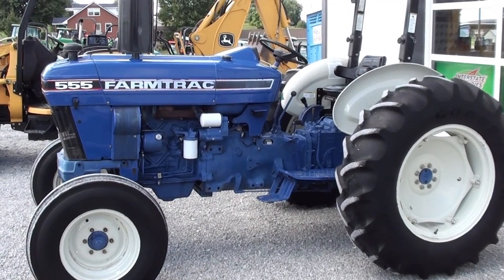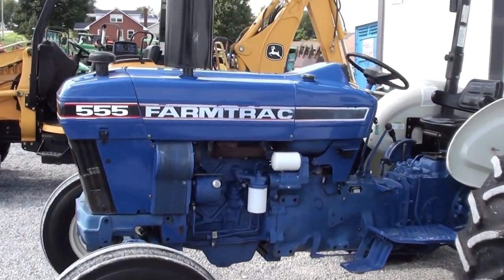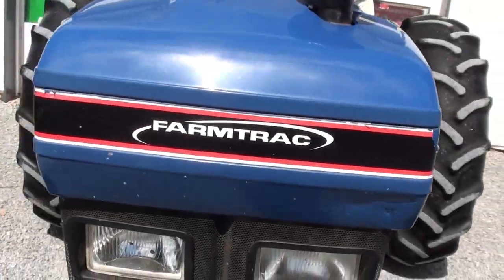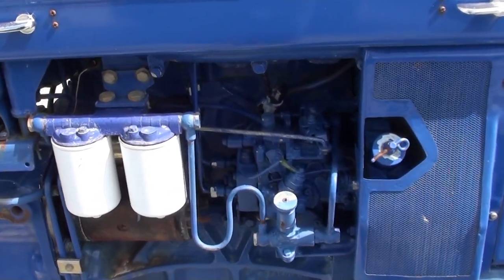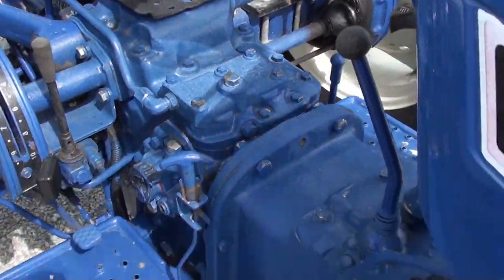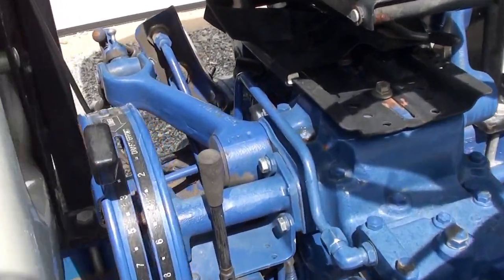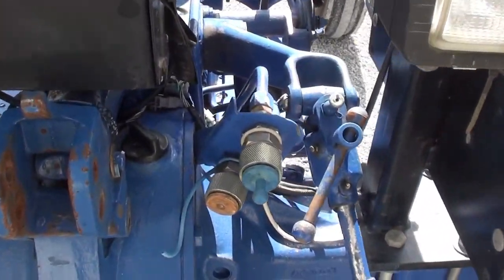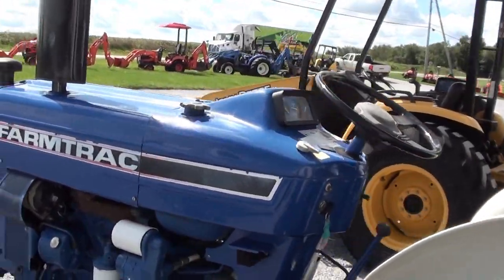2006 Farmtrac 555 O/S Tractor! Good Condition!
2006 Farmtrac 555
-2wd
-Open Operator Station
-480 Hours
-50 Hp
-3 Cylinder Diesel Engine w/ Turbo
-No Tier IV Emissions
-Engine Pre-Heater
-8/2 Gear Transmission
-Power Steering
-Differential Lock
-540 PTO
-Rear Hyd Outlet
-3 Point Hitch
-Ag Tires
-14.9-28 Rear Tires @70%
-7.50-16SL Front Tires @30%
-Rear Tires are Loaded
-Toolbox
-Foldable ROPS w/ Canopy Top
-Front & Rear Work Lights
-Suspension Seat
-Hand & Foot Throttle
-Good Condition